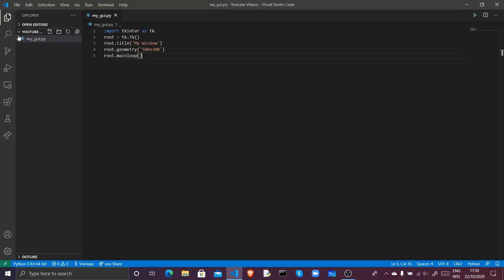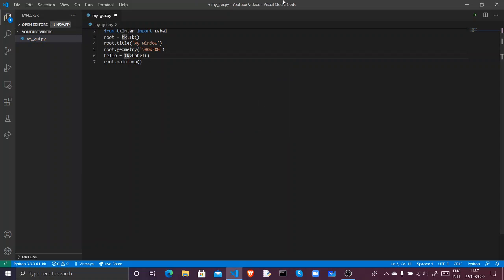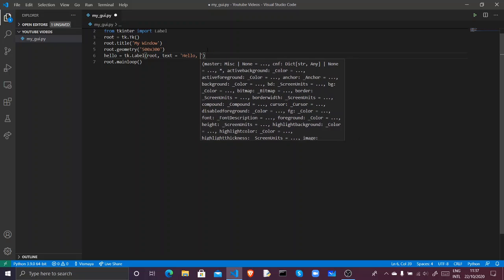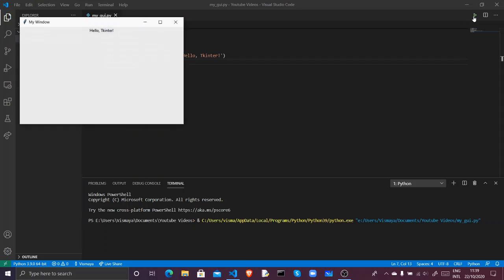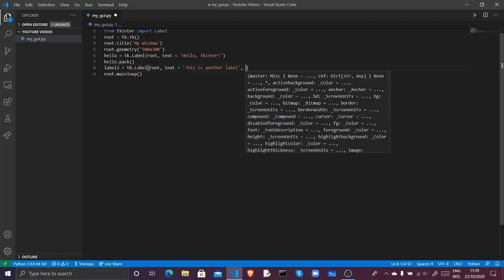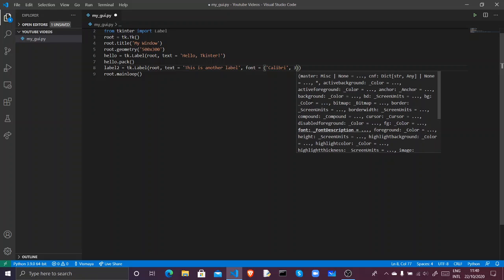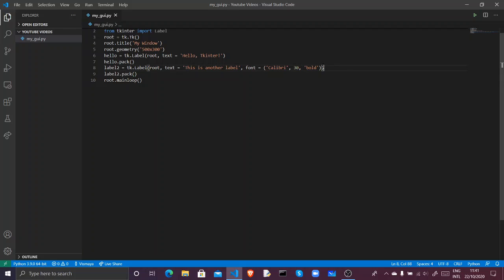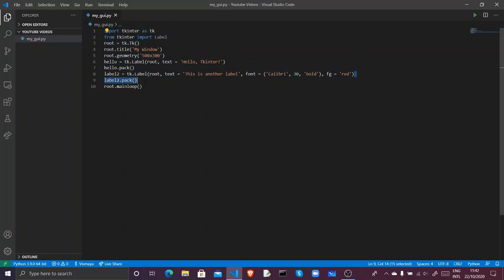How to Make GUIs for Python Apps | Episode 2: Tkinter Labels